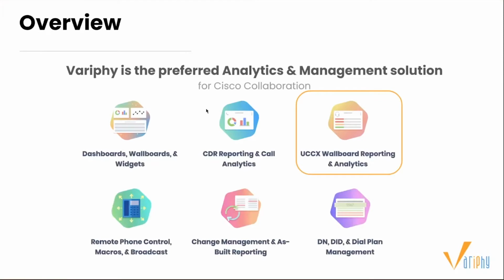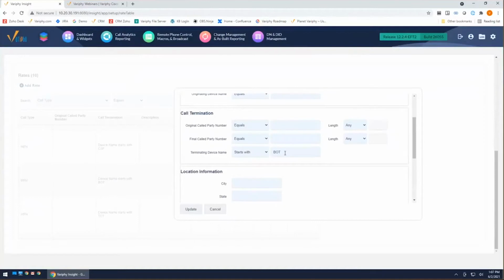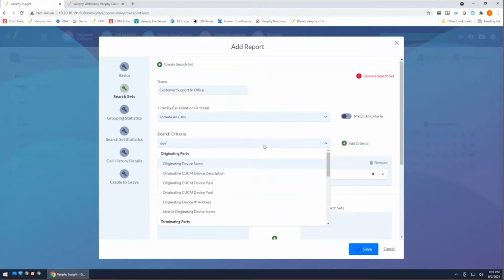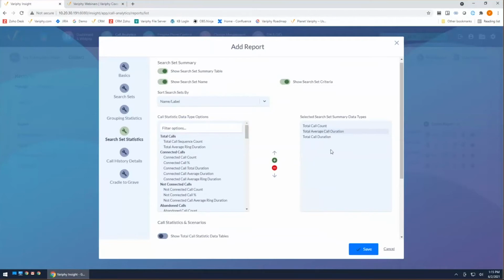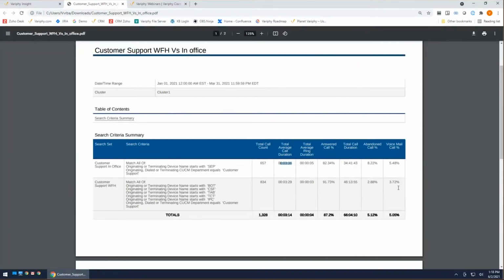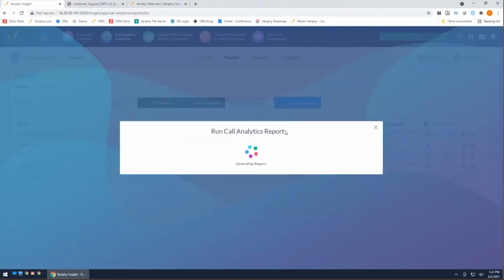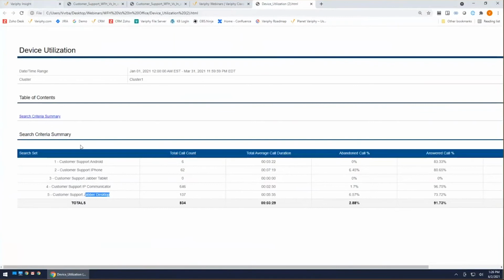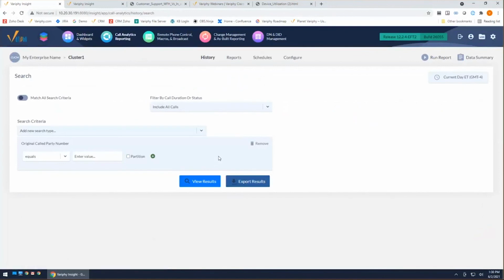Variphy Webinar : Work From Home vs. Office Productivity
Dre and Victor will coach you on how to use the phone type to compare productivity on virtual phones vs. hard phones in Variphy's CUCM CDR Reporting.